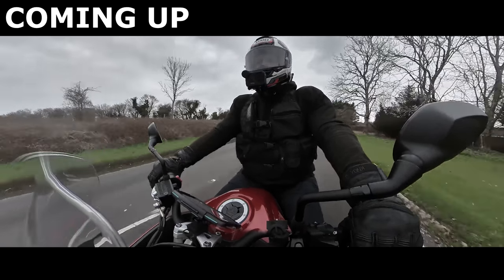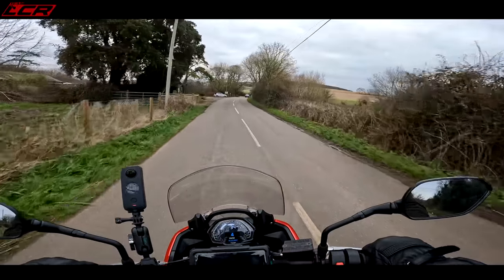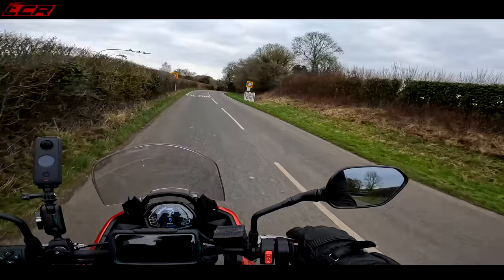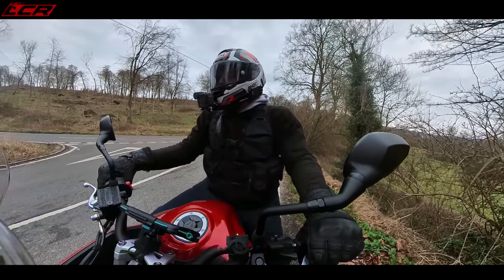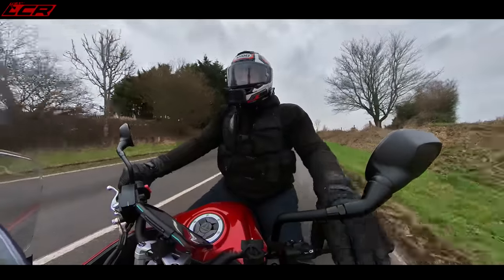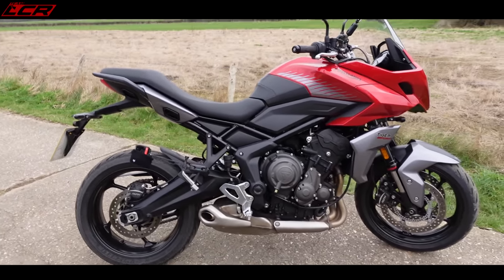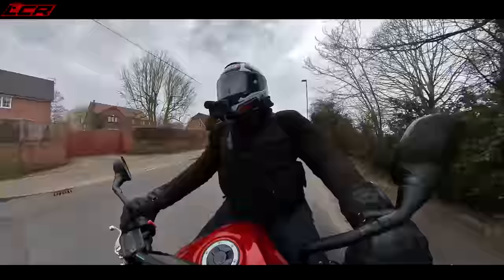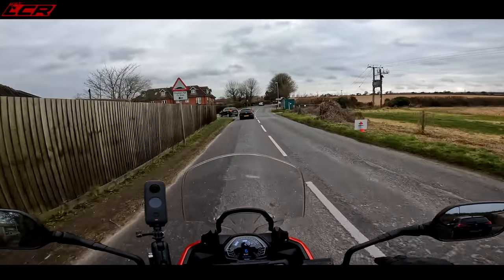New Triumph Tiger Sport 660 | Not Another Gushing Review Surely! 0 - 60 Tested 😎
The new Tiger Sport 660 is arriving in dealers and like you I have seen the gushing reviews on YouTube. Join me as I test this new little Triumph and see if it really is as good as people say!!

Massive thanks to my channel supporters:
Bike Gear By KNOX: ⬇️
Motorcycle Dealers: ⬇️
- Suzuki, Aprilia, Honda, Kawasaki, Mutt, Vespa

LC